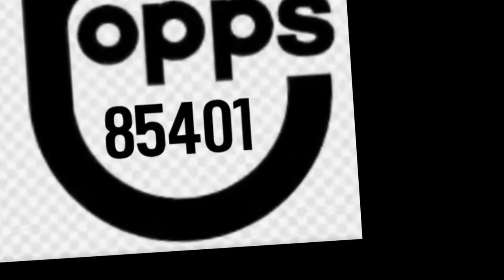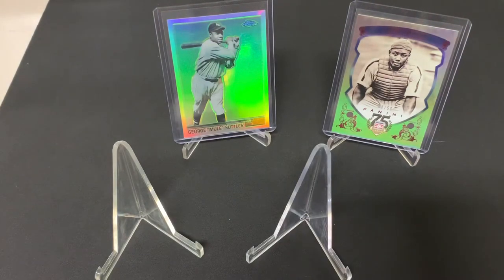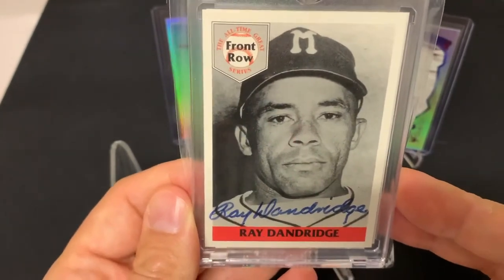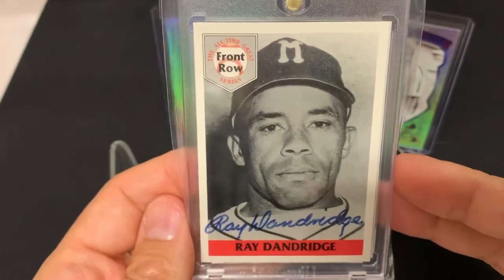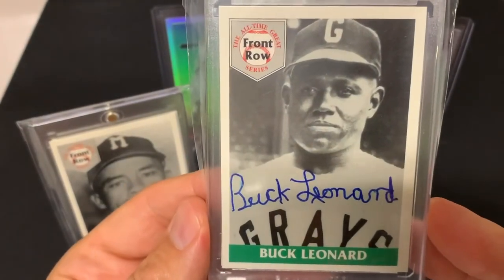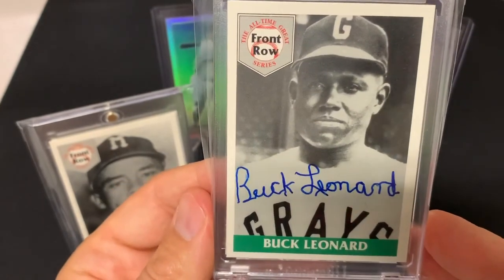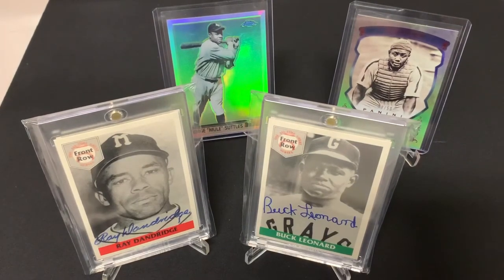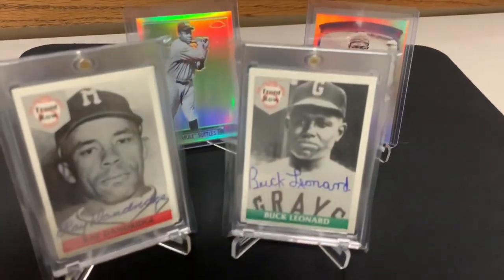Autographed HOF baseball cards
This video features a pair of Hall of Fame autographed baseball cards of two of the all time greats Ray Dandridge and Buck Leonard.